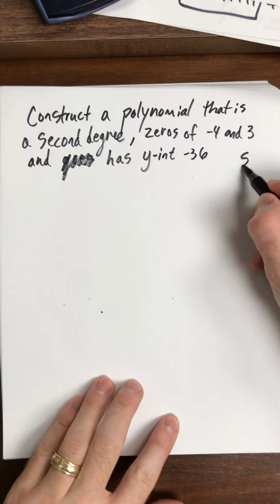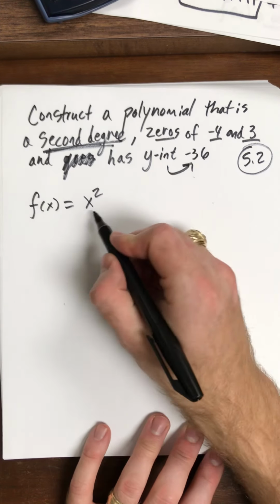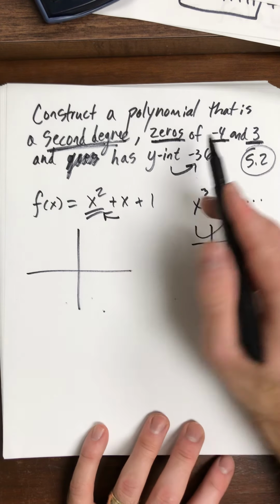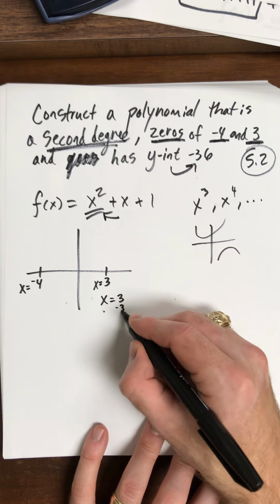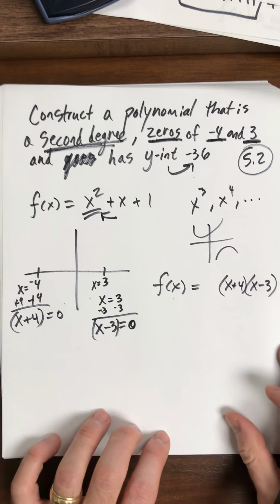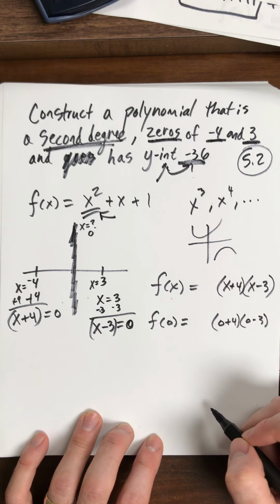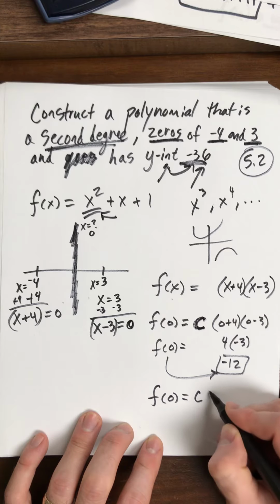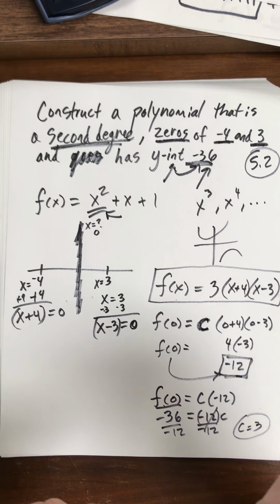5.2 construct polynomial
5.2 construct polynomial with the given properties